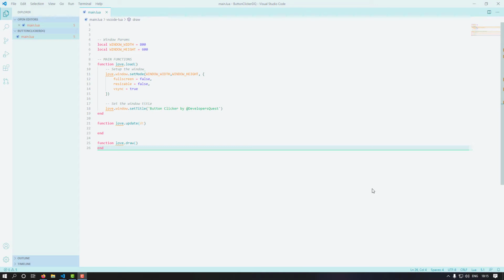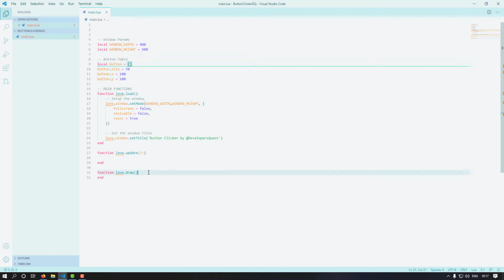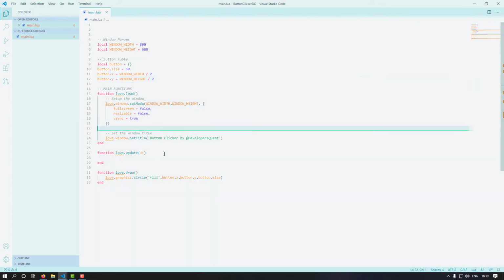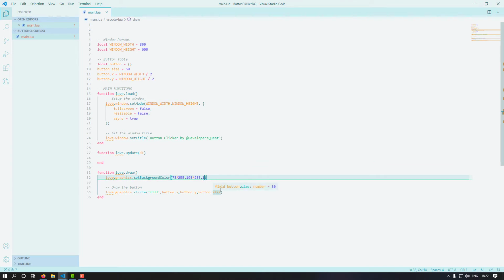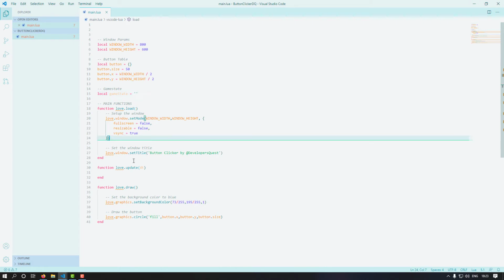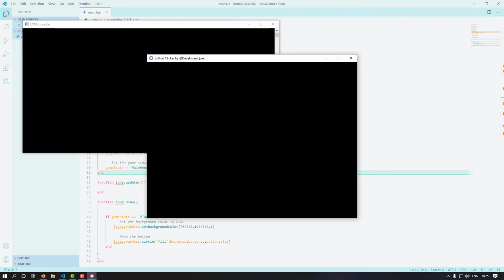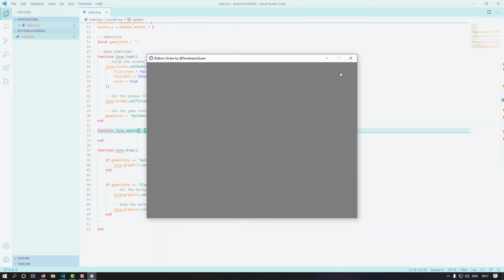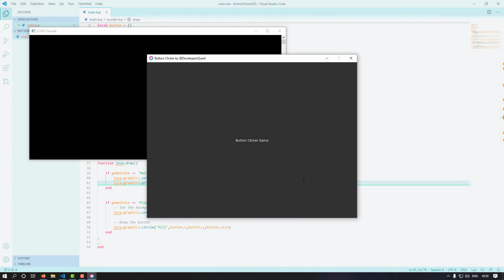Love2D Tutorial: Creating Your First Game (PART #2 - Creating the Button & Drawing to the screen)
In this beginner series, we will be using the Love2D  Engine to create your first ever game.
This episode covers the basics of getting started with Love2D and getting our development environment/application set up.

If you have any questions please ask in the comment section, we will try our best to help!